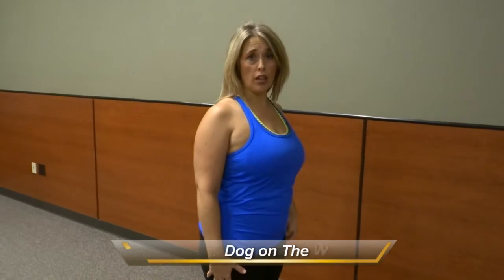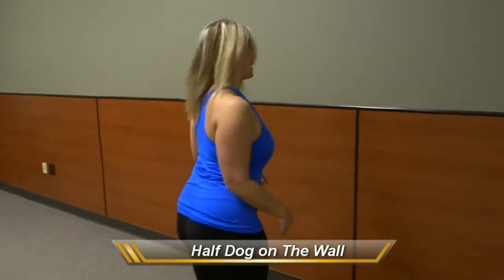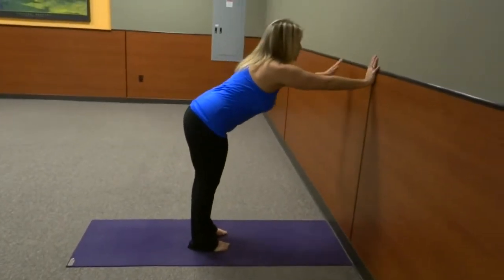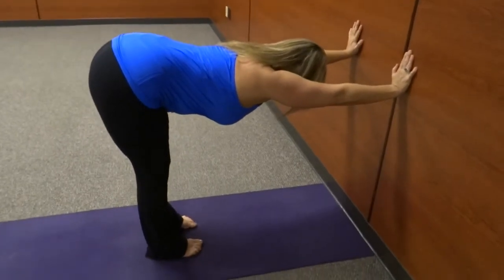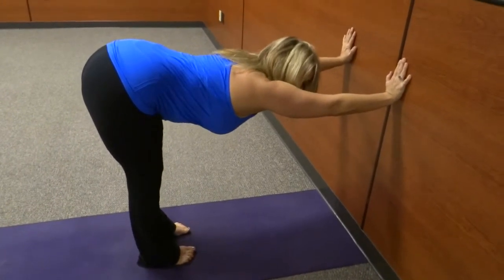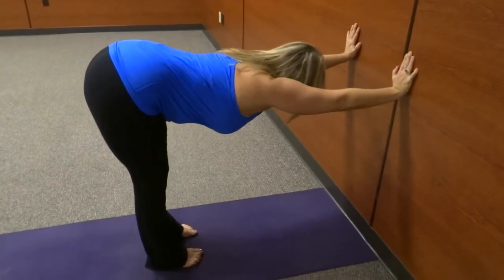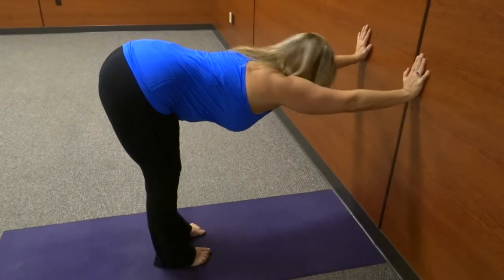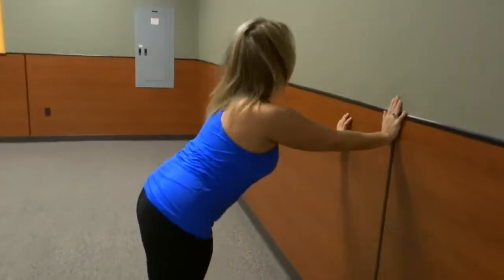Cyndy: Peak Personal Trainer - Half Dog on The Wall